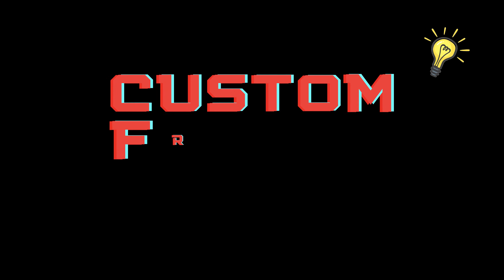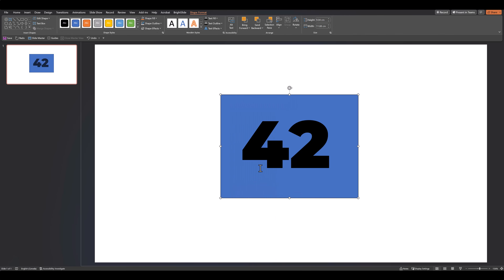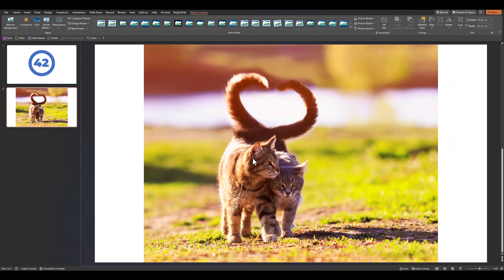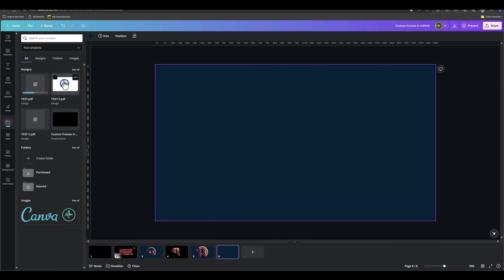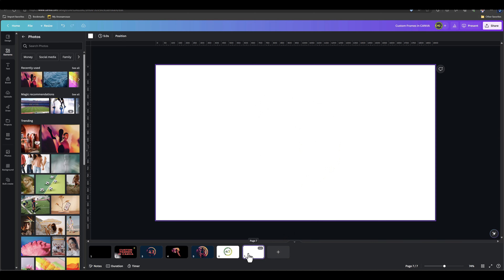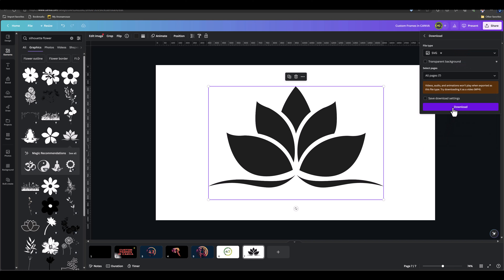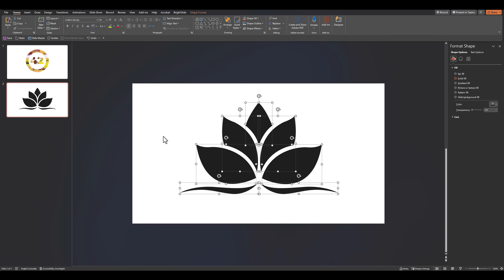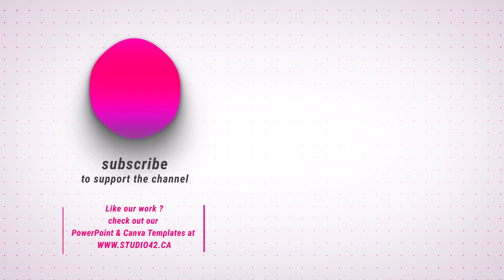CREATE CUSTOM FRAMES in CANVA - Easy Tutorial!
In this Canva tutorial, we'll show you how to elevate your design game by creating custom frames that will make your graphics and photos pop! Whether you're a social media marketer, a blogger, or just someone who loves to add a personal touch to their creations, custom frames can be a game-changer.